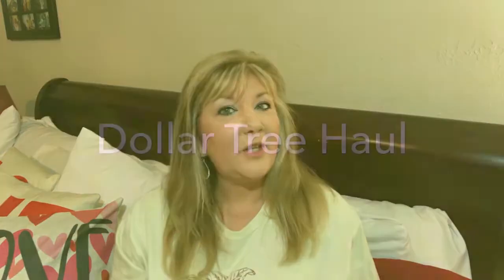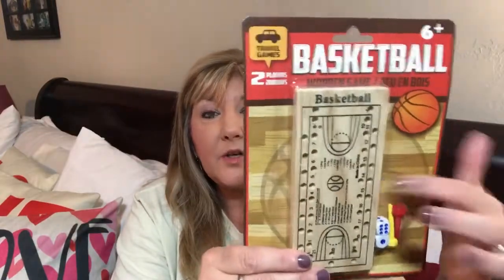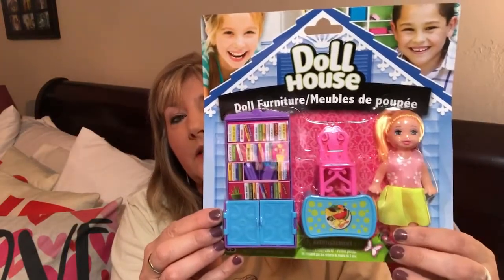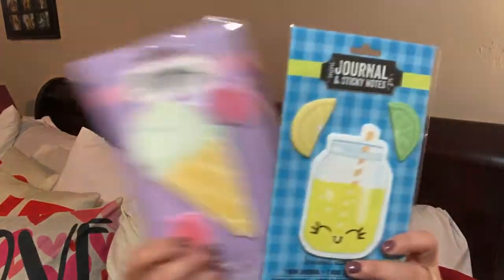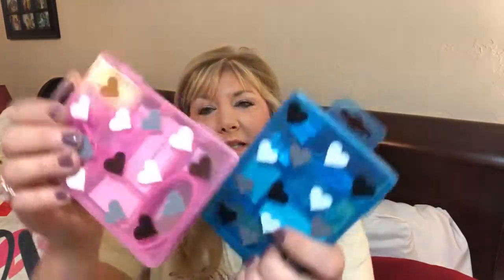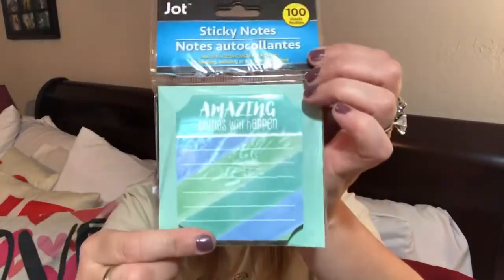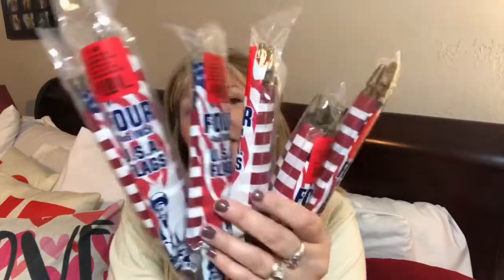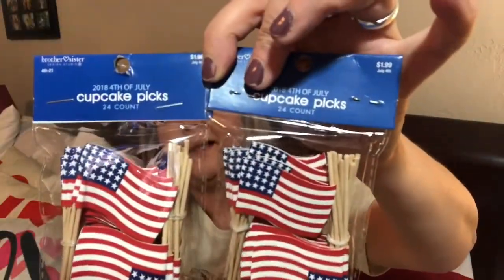Dollar Tree and Hobby Lobby Haul Memorial Day Weekend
Bringing you a combined Dollar Tree and Hobby Lobby Haul. Found some cute toys and planner/office items at the Dollar Tree. At Hobby Lobby I picked up some patriotic merchandise.